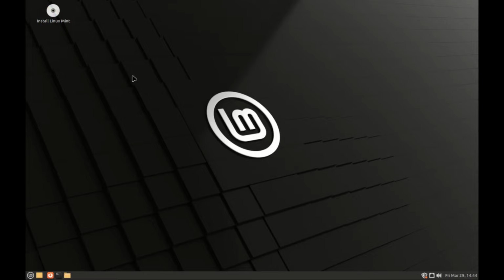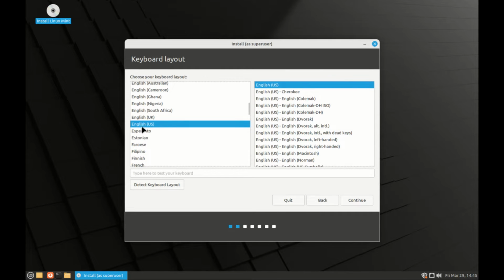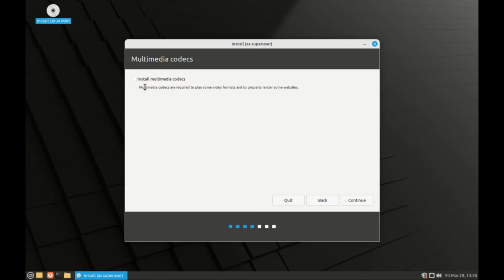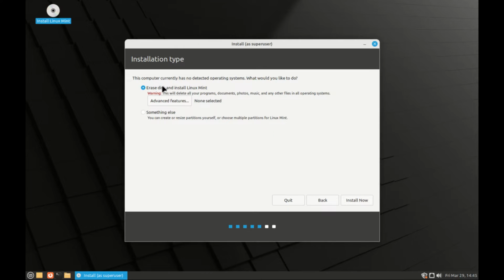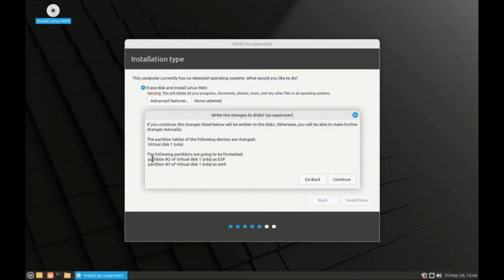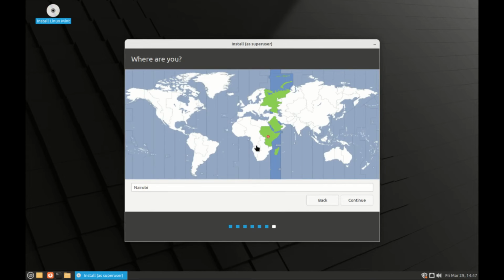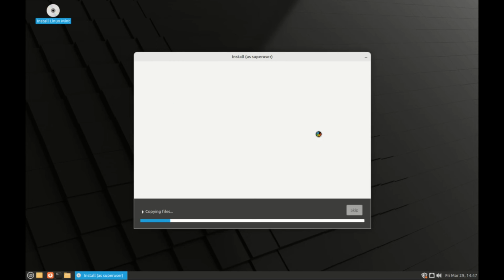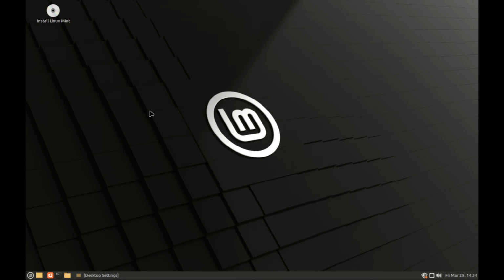How to Install Linux Mint in 2024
This is a tutorial guide on how to install linux mint 21.3 on you pc or virtual machine. Its a clean installation so there is no manual partitioning of disk.